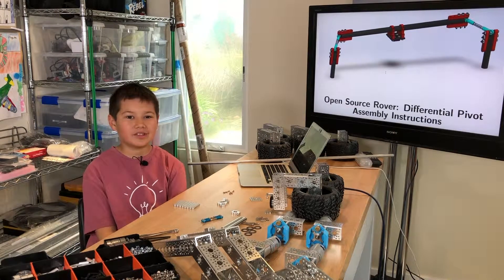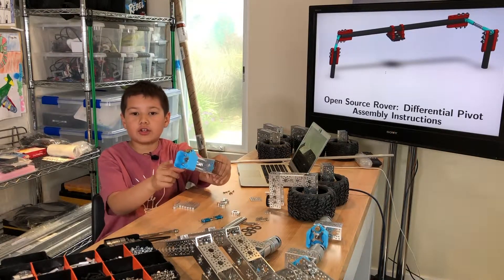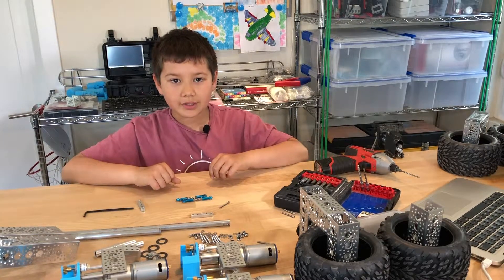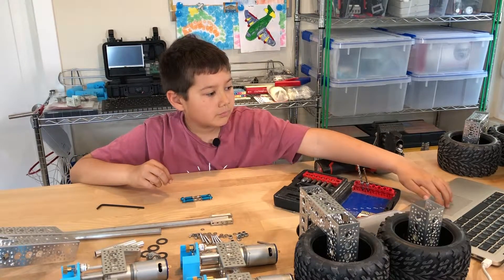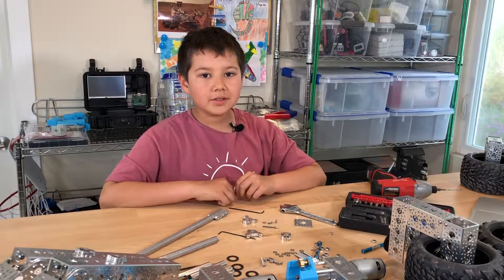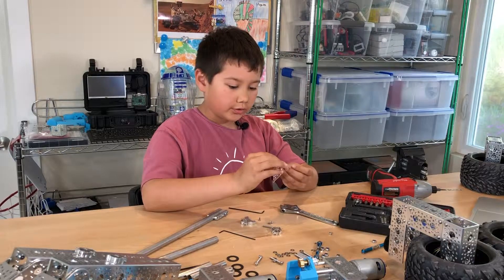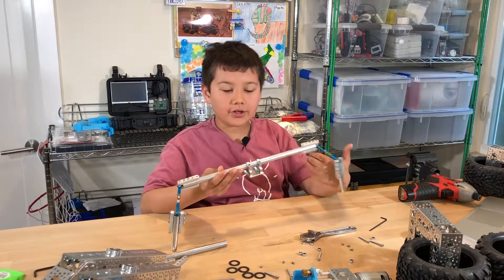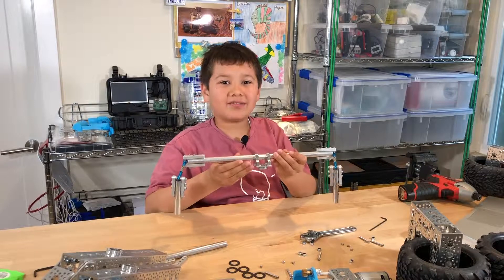JPL Open Source Rover Differential Pivot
This is the fourth mechanical builds for the JPL Open Source Rover.